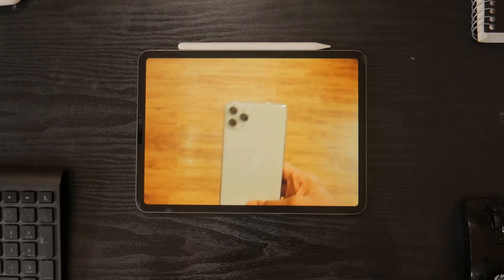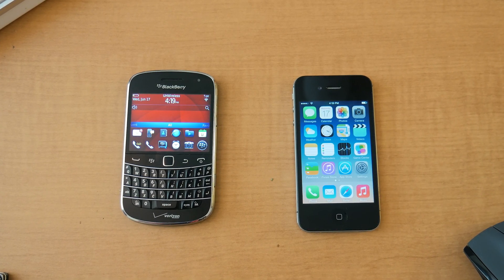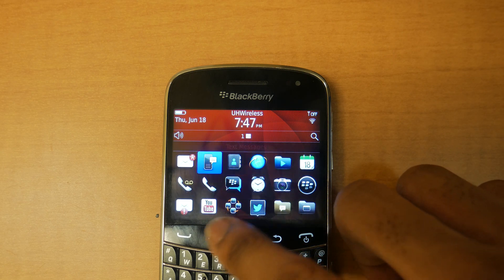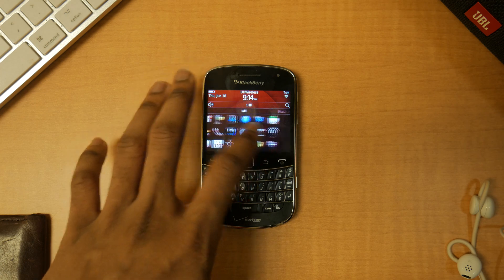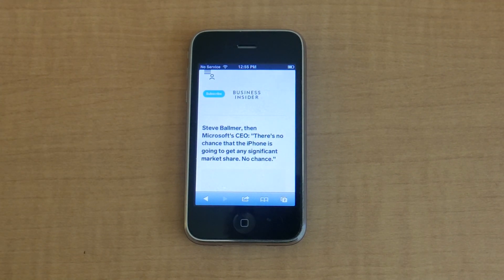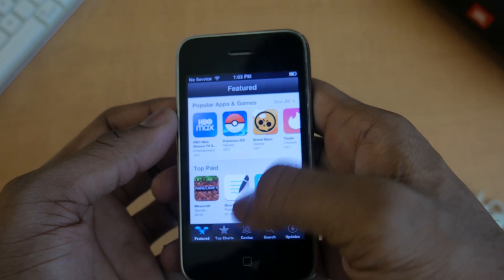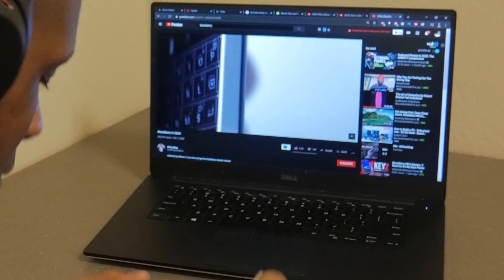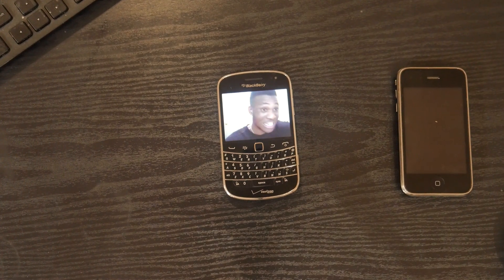iPhone: The New BlackBerry | HISTORY OF TECH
It's been a long time since BlackBerries were the preferred phones in everyone's pocket. Now that pocket space belongs mostly to iPhones. Why is that? What is it about iPhones and Blackberries that made them so pocketable? Is the iPhone the new, modern-day Blackberry? How so?

Gear I Used:
Camera + Kit Lens
Potrait Lens
Voice-Over Microphone
On-Camera Microphone

TIMESTAMPS

0:00 Intro
1:21 Design and Build Quality
2:21 Clout and Exclusivity
7:40 iPhone Rises and Blackberry Falls
11:52 Where are Blackberries today?